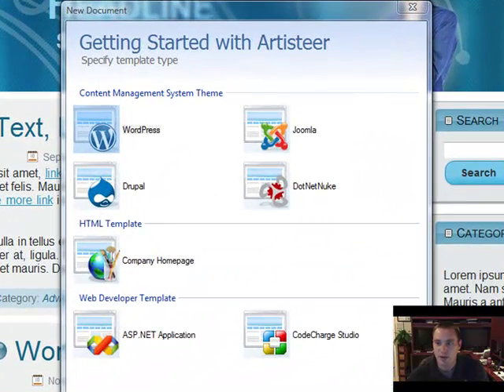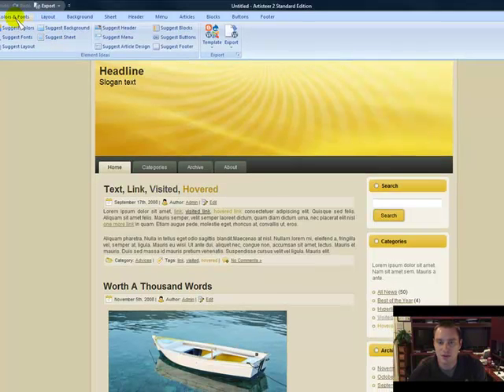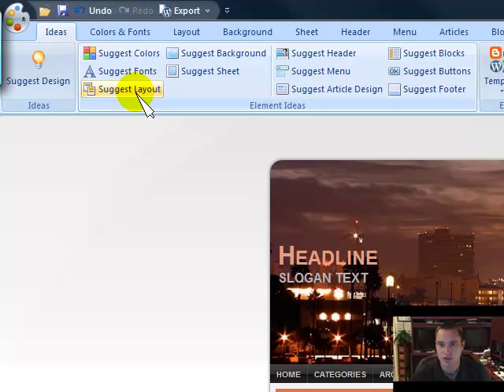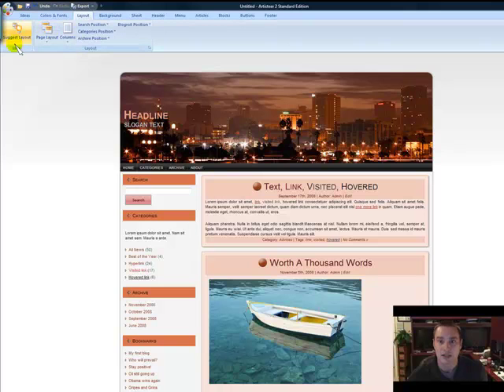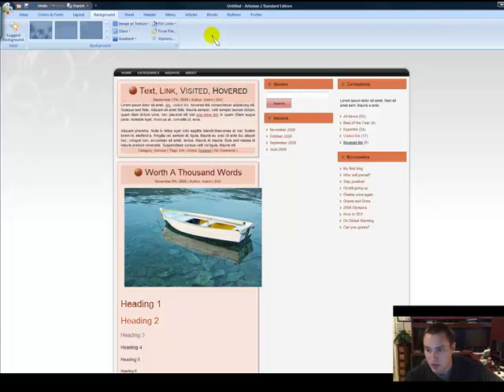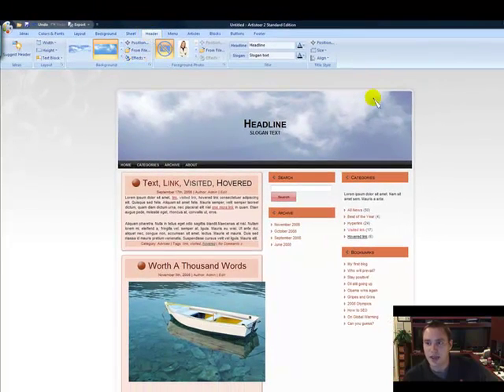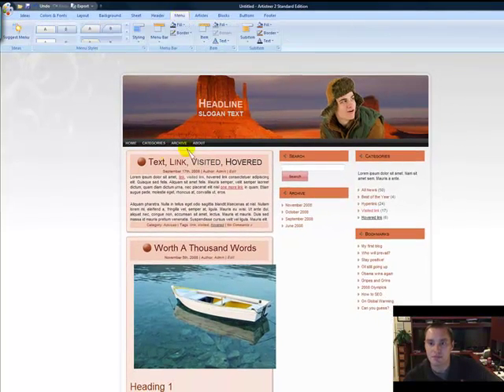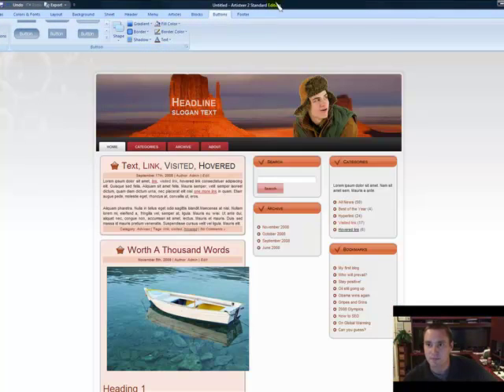Artisteer Demo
Artisteer WorpdPress Theme Generator tutorial demonstration